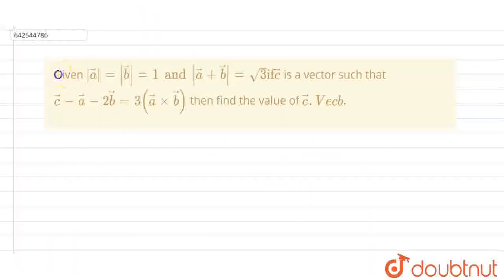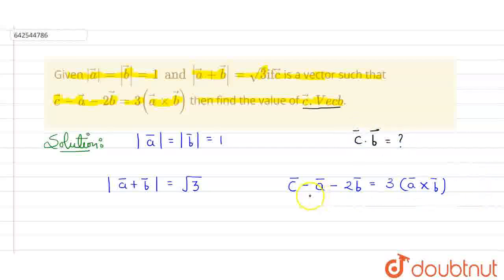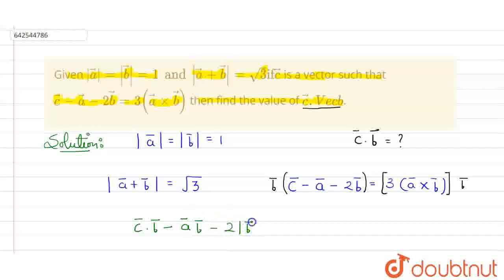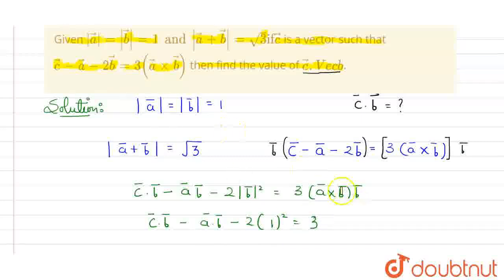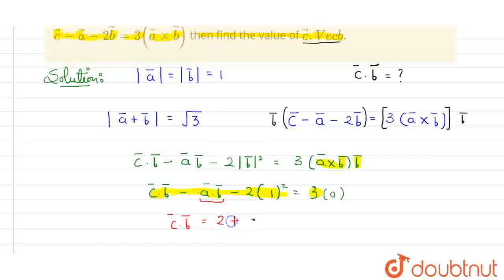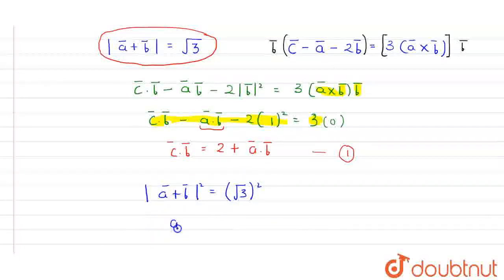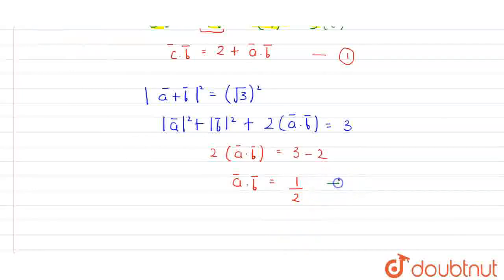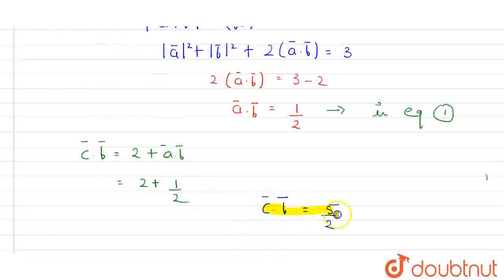Given |veca|vecb|=1 and|= sqrt3 if vecc is a vector such that vecc -veca - 2vecb ...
Given |veca|=|vecb|=1 and |veca + vecb|= sqrt3 if vecc is a vector such that vecc -veca - 2vecb = 3(veca xx vecb)  then find the value of vecc . Vecb.
Class: 12
Subject: MATHS
Chapter: DIFFERENT PRODUCTS OF VECTORS AND THEIR GEOMETRICAL APPLICATIONS
Board:IIT JEE

👉 Have Any Query? Ask Us.